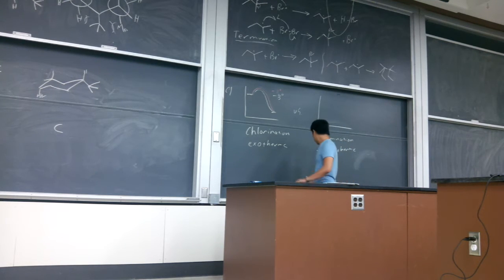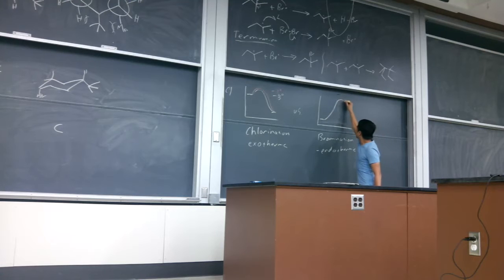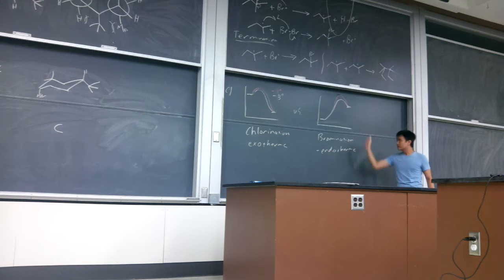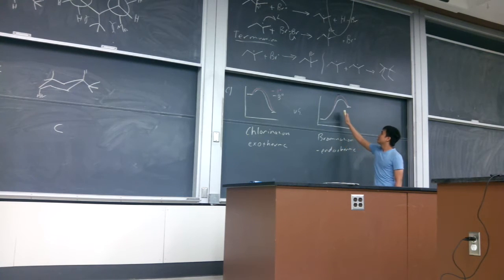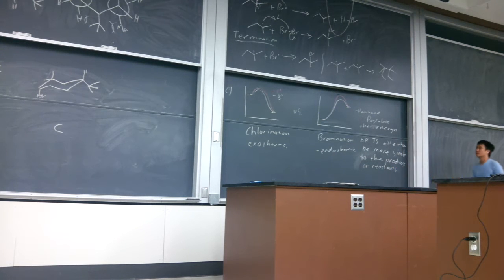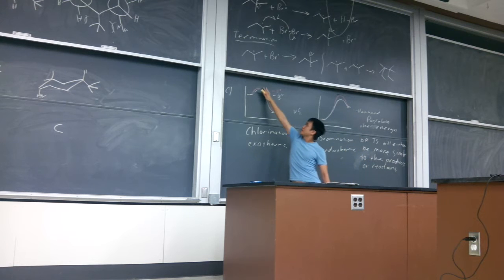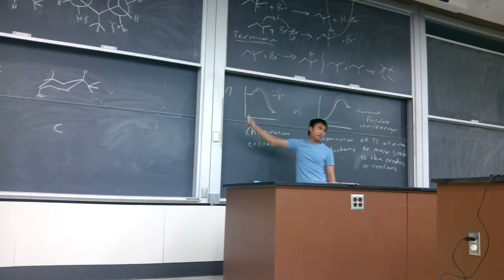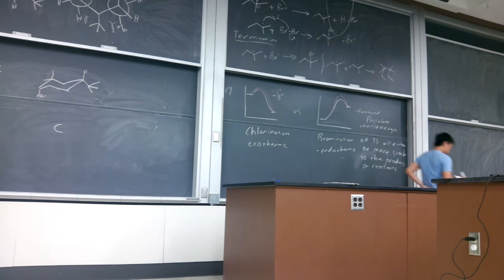Test Review 2-3